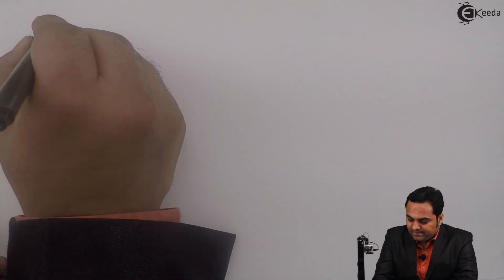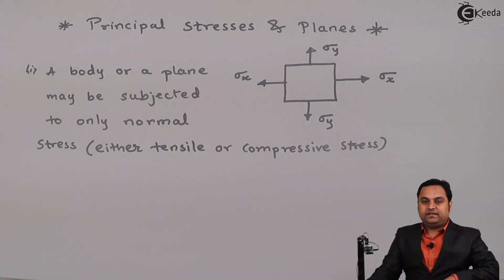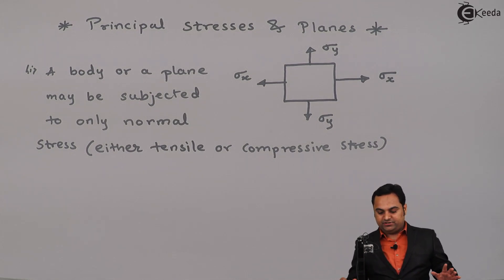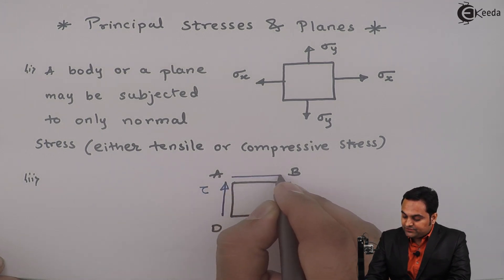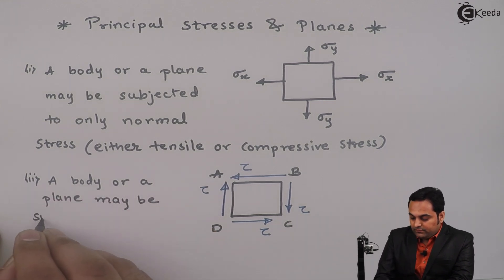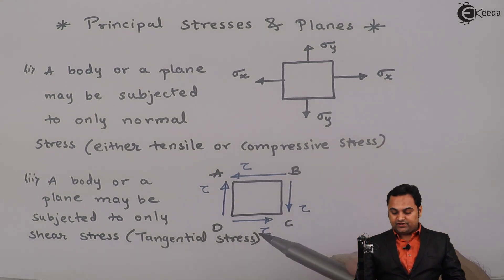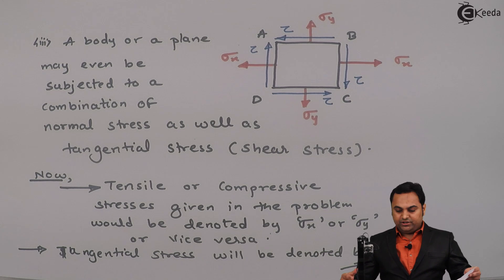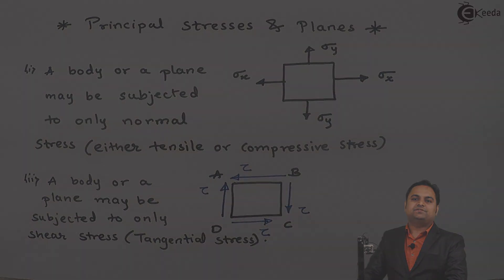What is Principal of Stresses & Planes.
In this video you will see Principal of stress & Planes with Explanation with diagram.
Principal stresses & Planes
i) A body or a Plane may be subjected to only normal stress (either tensile or compressive stress)
ii) A body Or a plane may be subjected to only shear stress (Tangential stress).
iii) A body or a plane may even be subjected to a combination of stress as well as tangential stress (shear stress)

Happy Learning : )